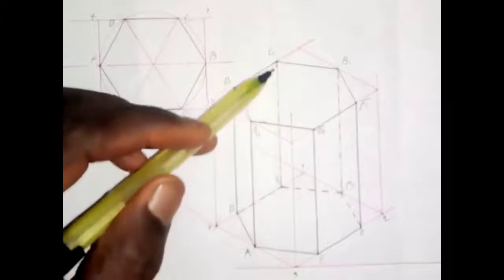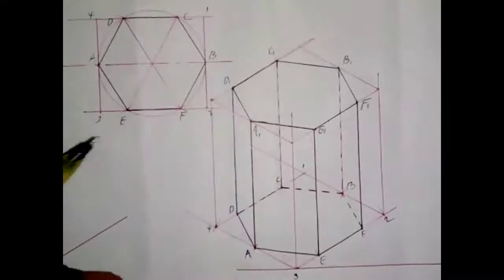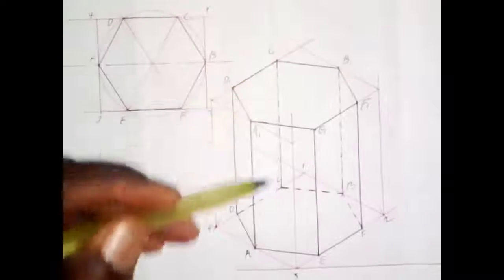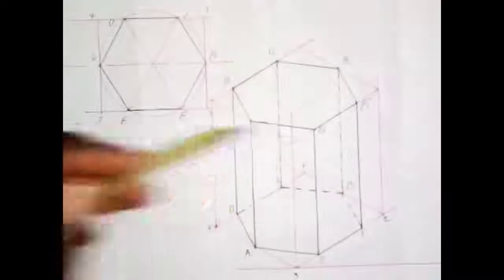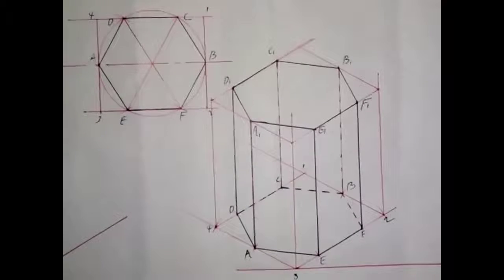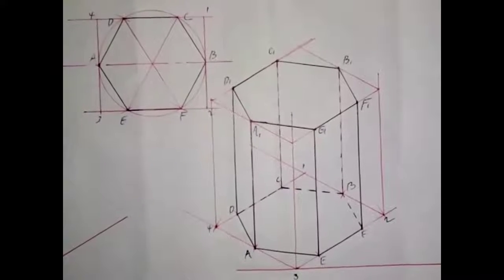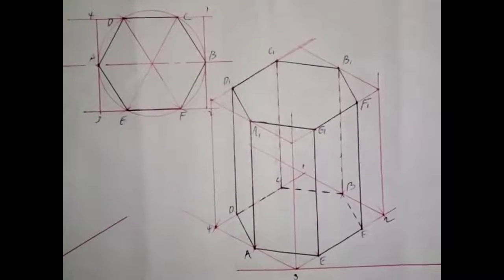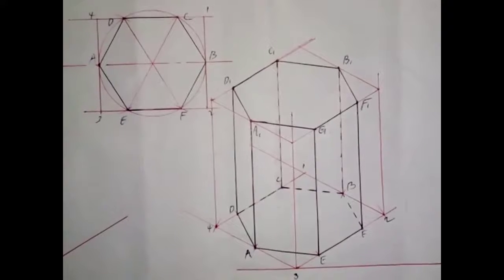Construction of Hexagonal Prism